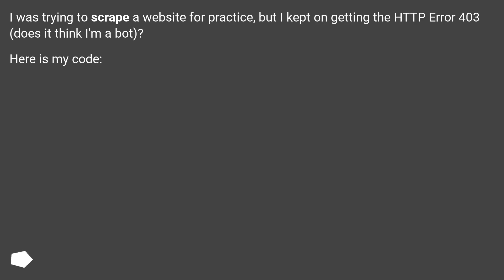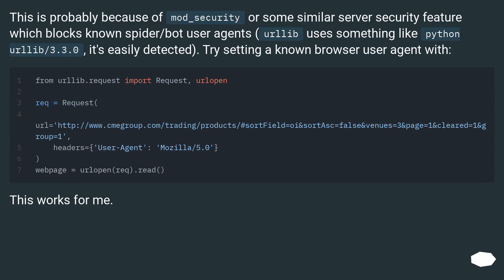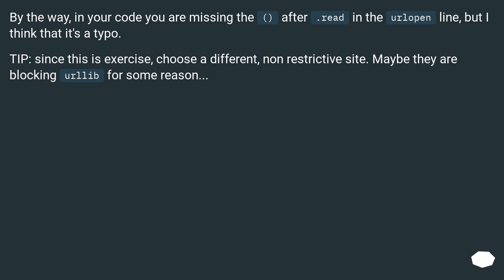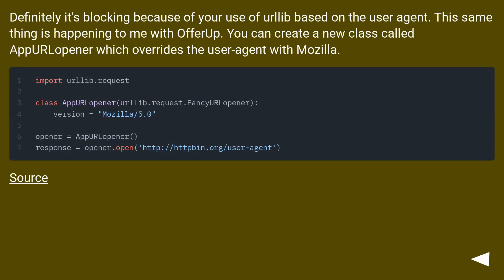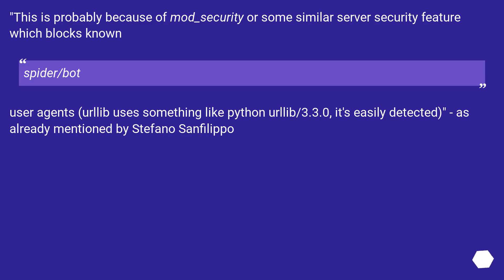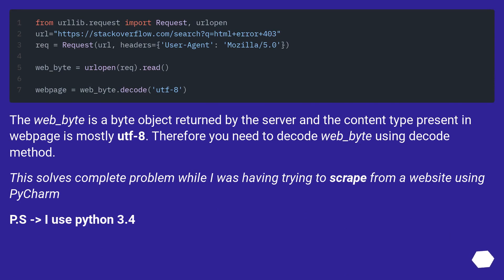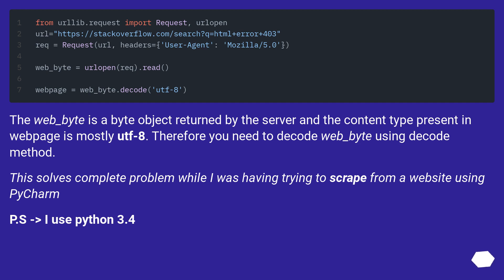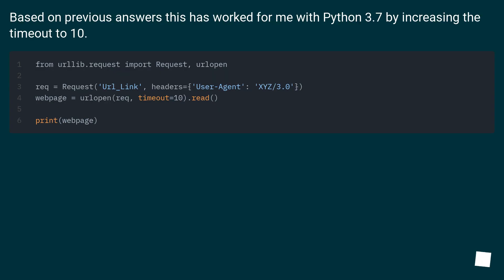Problem HTTP error 403 in Python 3 Web Scraping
Chapters
00:00 Question
00:57 Accepted answer (Score 335)
01:55 Answer 2 (Score 53)
02:26 Answer 3 (Score 27)
03:25 Answer 4 (Score 8)
03:45 Thank you